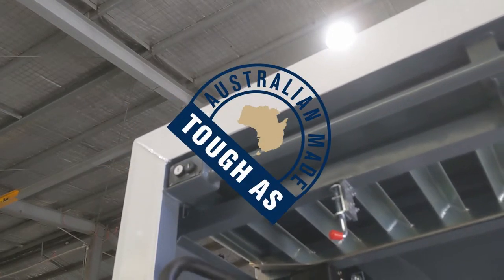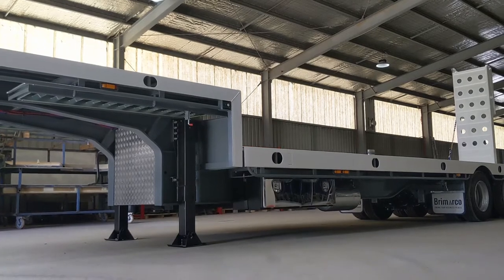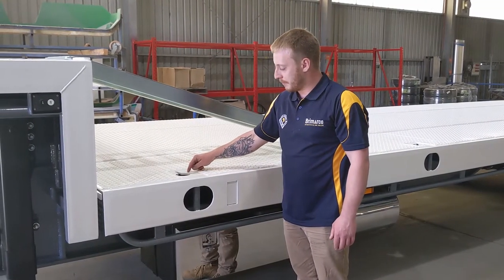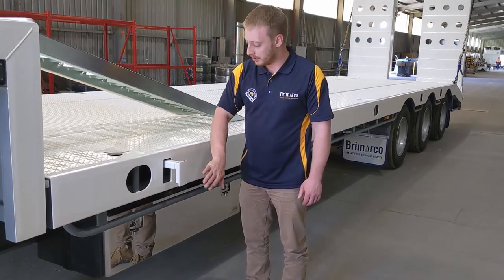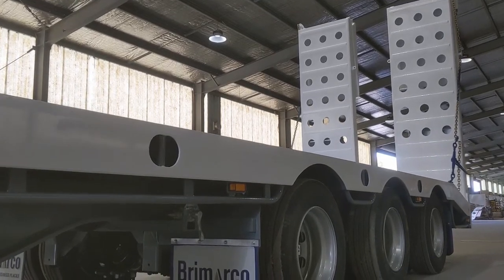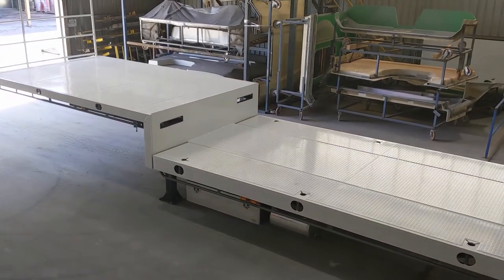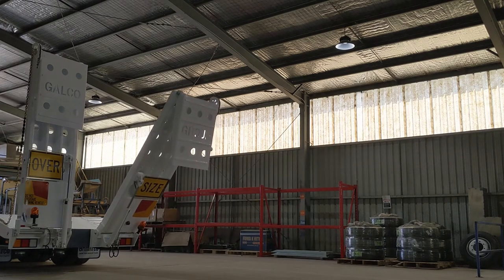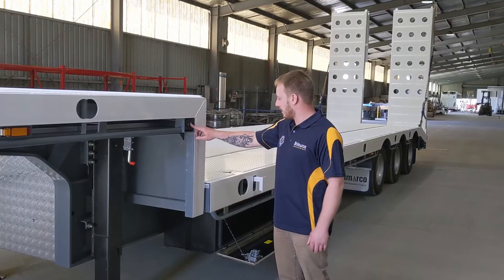Brimarco 3.5m Drop Deck Widener Walkaround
A Detailed look at one of Brimarco's finished drop deck widener trailers. Built in our Ballarat factory this model features custom bi-fold ramps, stainless steel coaming rail protectors, toolboxes and more. In this video John gives a thorough rundown of the features, benefits and heavy duty construction that goes into each and every one of our trailers.
At Brimarco we build the best value heavy duty trailers around. Every trailer we make is built in Australian made with local businesses and suppliers. Give us a call to find out more.